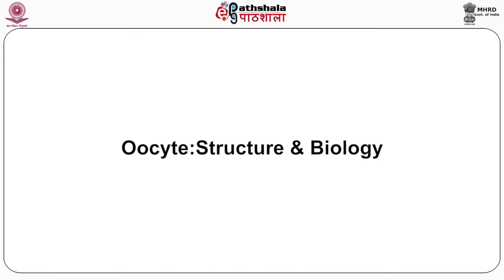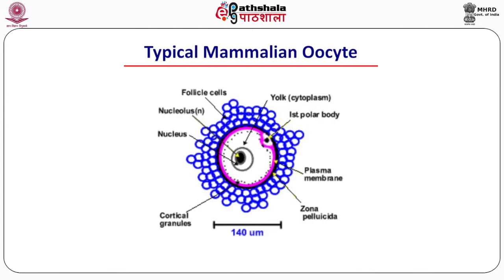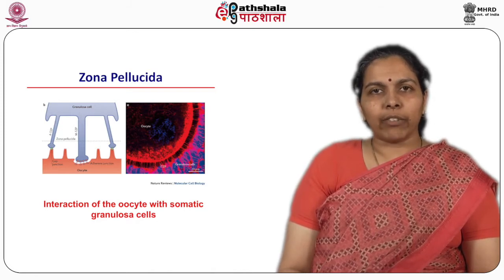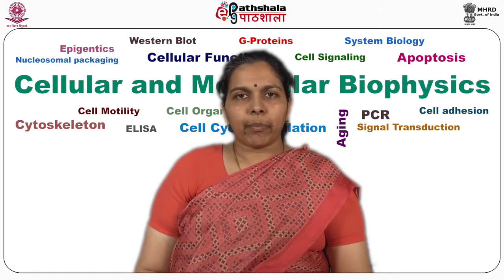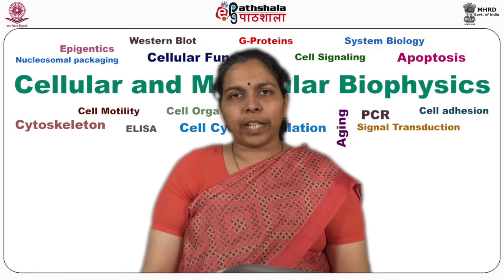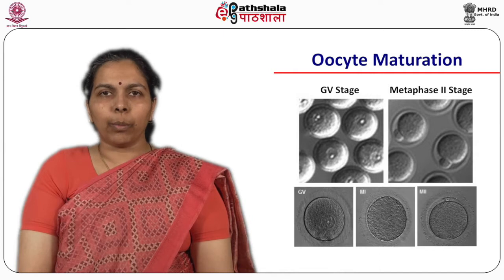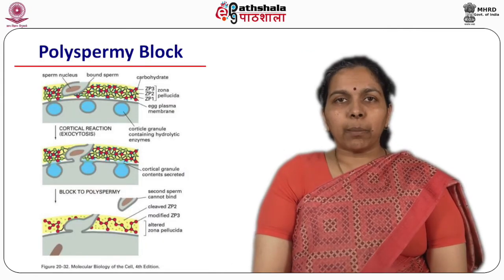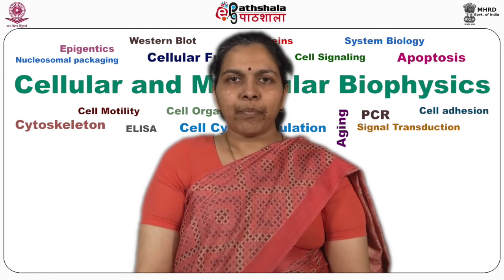Oocyte: Structure & Biology